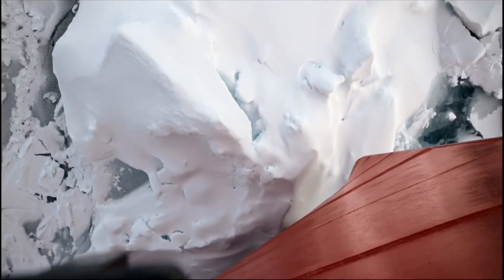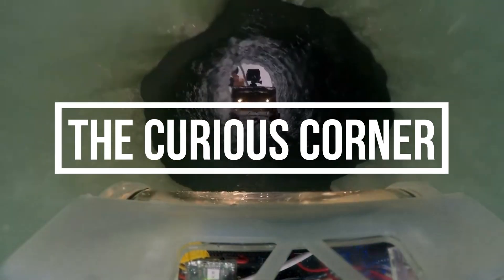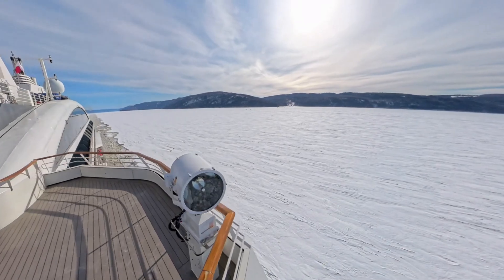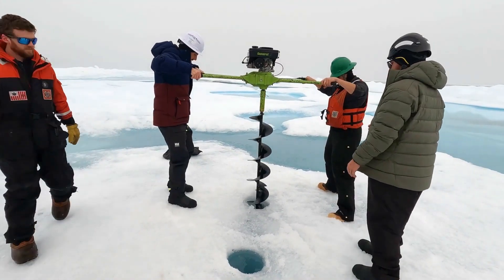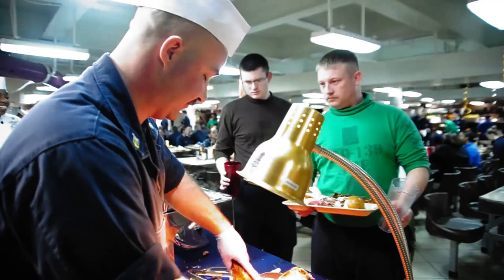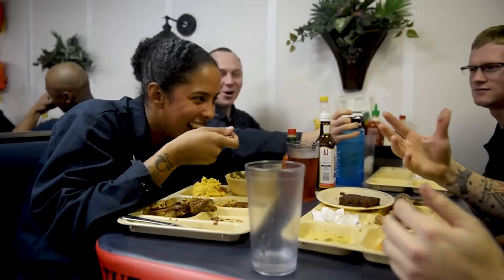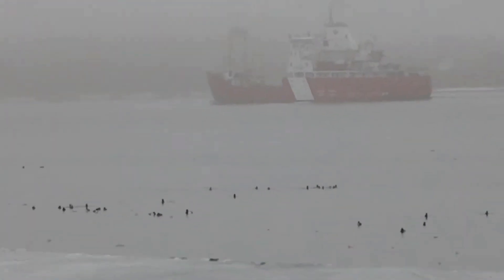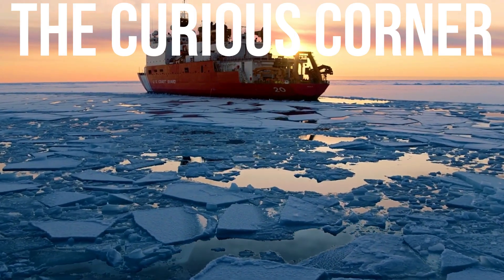Inside Life on an Icebreaker Ship - The World’s Coldest Job?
Imagine waking up every day to darkness, deadly cold, and an endless sea of ice.

This is life on an icebreaker ship... a steel beast built to crush frozen oceans and survive the planet’s harshest conditions. But beneath the noise of cracking ice and roaring engines, there's a story no one tells…

But What really happens inside these floating fortresses?
What kind of people sign up for this brutal life?
And how do these ships even work?

In this immersive documentary style video, we'll take you where few ever go -deep inside the world’s coldest job.

Note: Only the voiceover is AI-generated, because some viewers had concerns about my accent as English isn’t my first language. But I put my whole heart and soul into these videos. About 90% of the clips are of the actual ship, the rest are similar ships used to match the context and keep the story smooth.
Title 17, US Code (Sections 107-118 of the copyright law, Act 1976):
Film Credits: Video by Chief Petty Officer Matthew Masaschi
U.S. Coast Guard Pacific Area

2) Nikos Spiliotis - No Matter What Occurs I Will Find You" is under a Creative Commons (BY-ND 3.0) license

(It's always good to give people credit for their Amazing Work of Art ! 🙌🏻